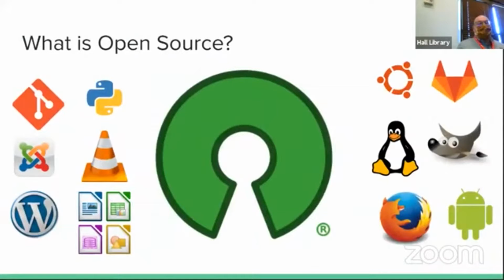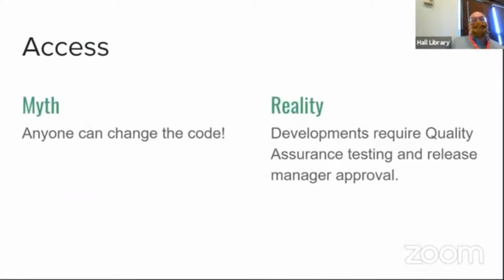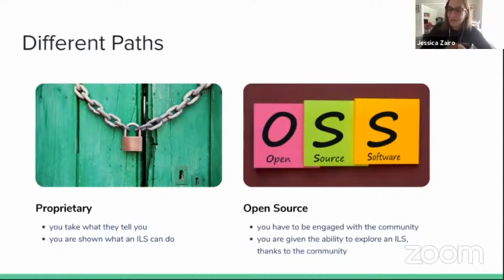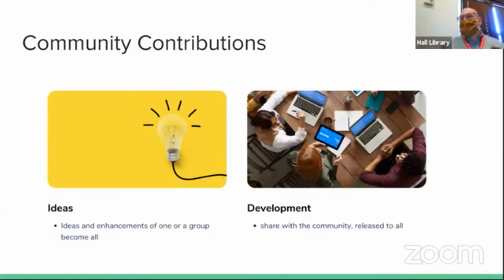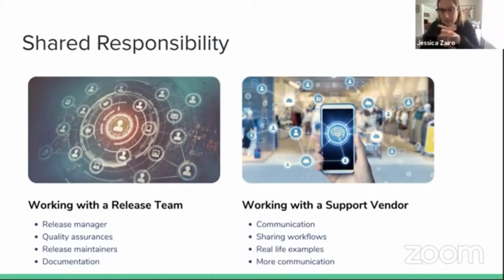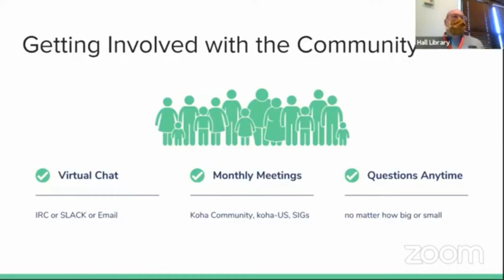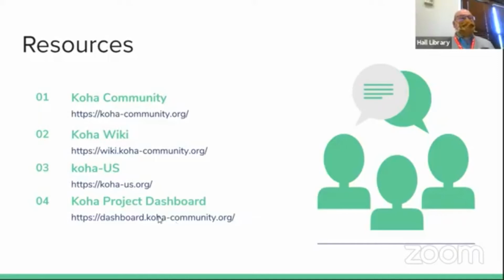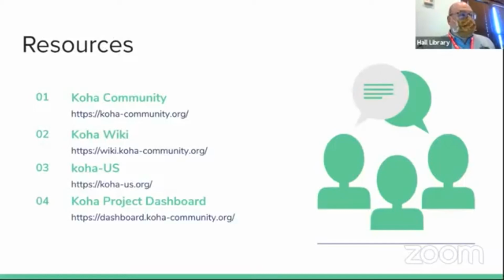Shifting Perspectives - Ed Veal & Jessie Zairo